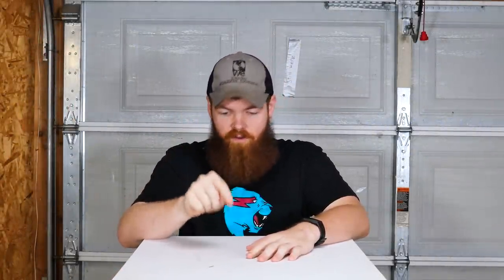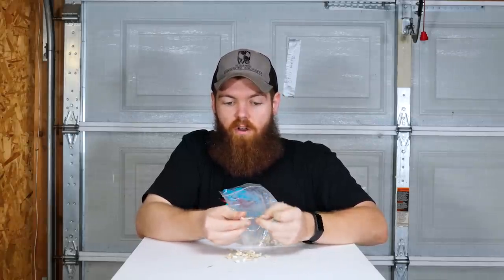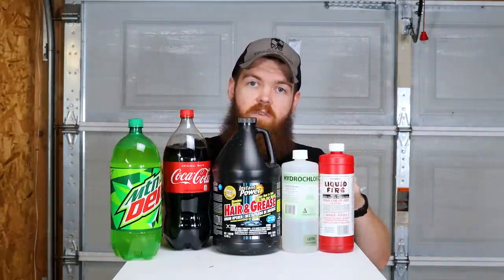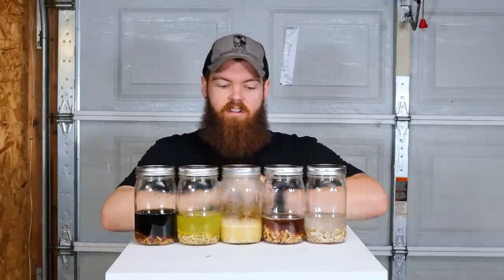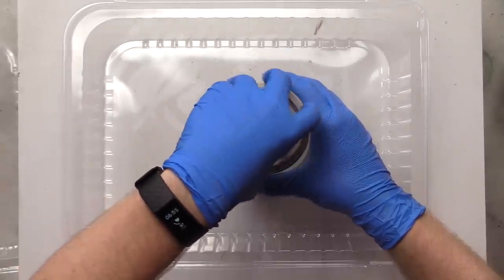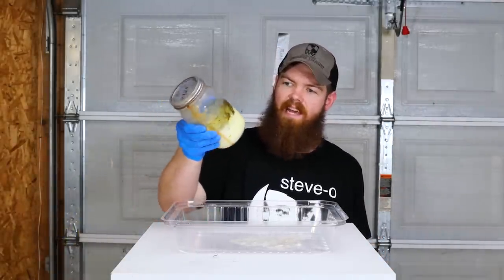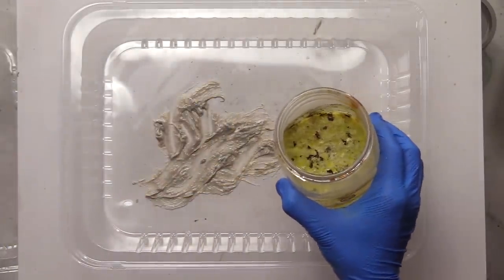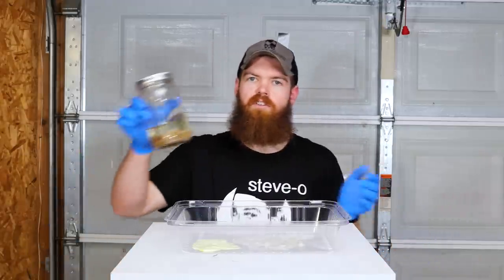I Left Shark Teeth In Different Liquids For 30 Days...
podcast:@TylerUngluedPodcast
Podcast clips @TylerUngluedClips